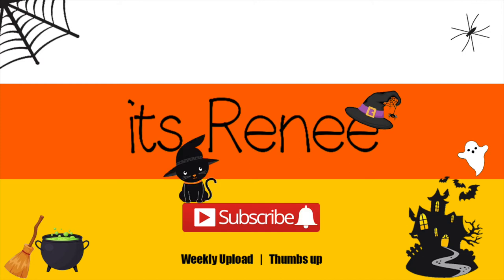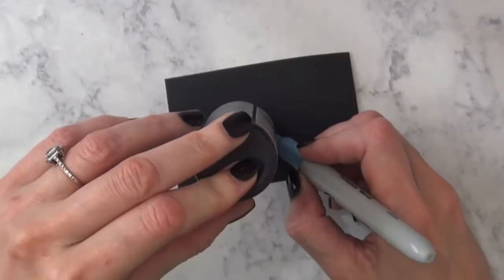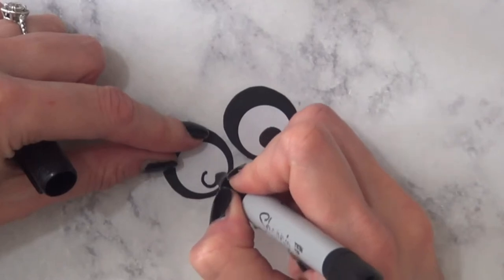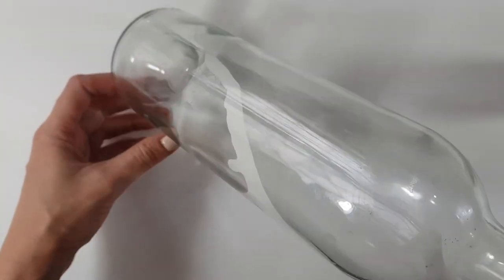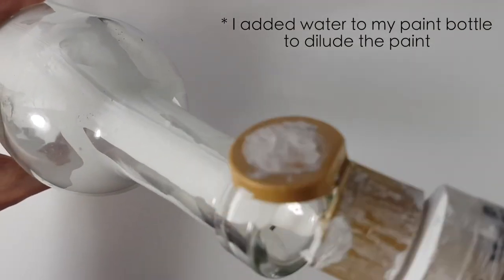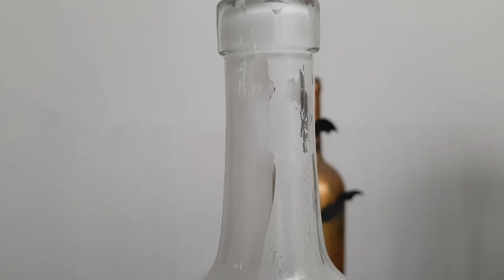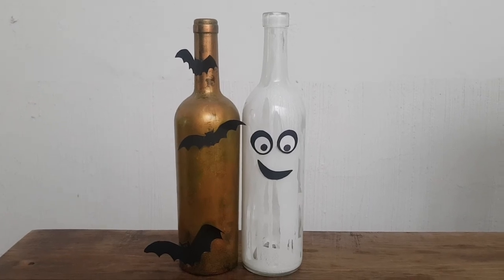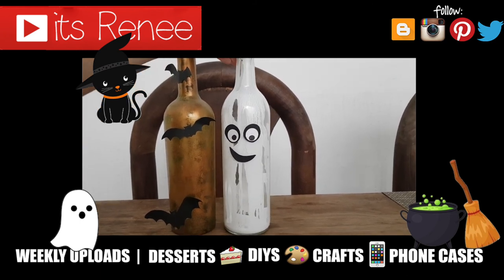DIY Friendly Ghost Home Décor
Hi! I hope you like this easy to make and cute friendly Ghost home decor!